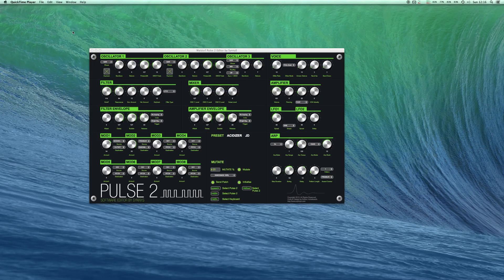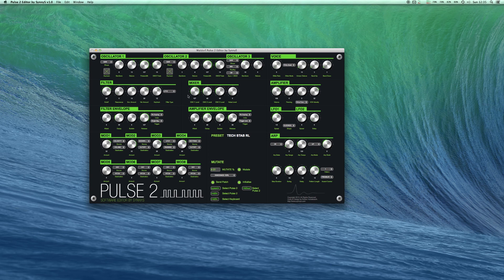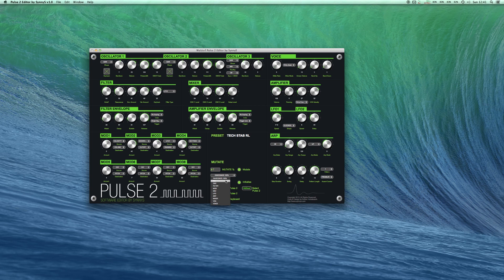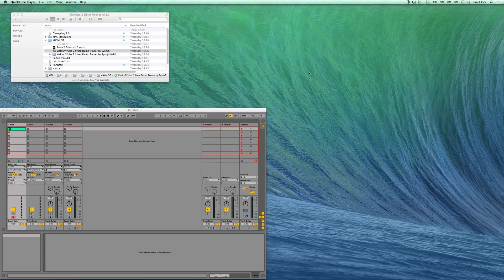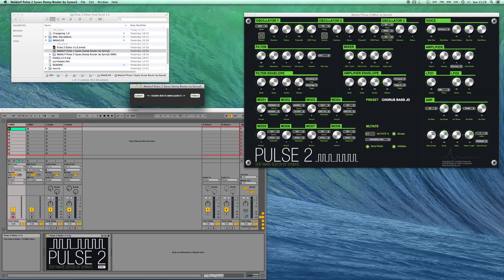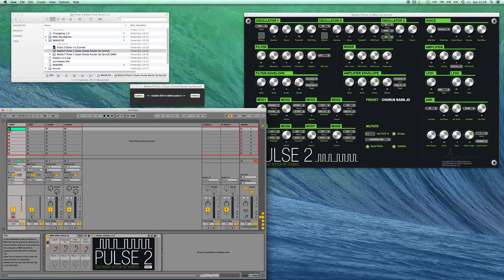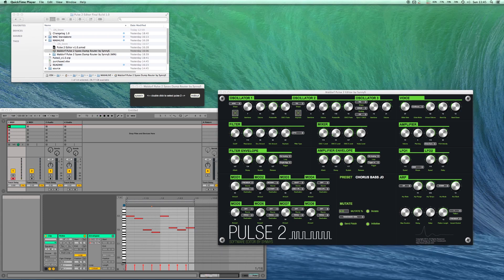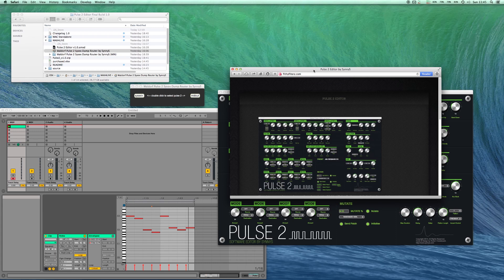Demonstration of the editor for the Waldorf Pulse 2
Just a quick demonstration of the editor i made, for the Waldorf Pulse 2.